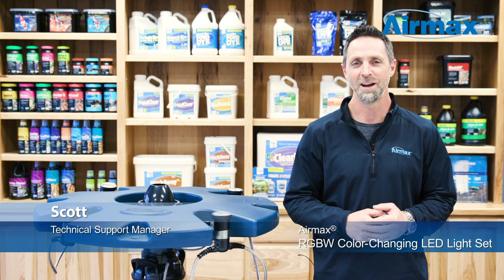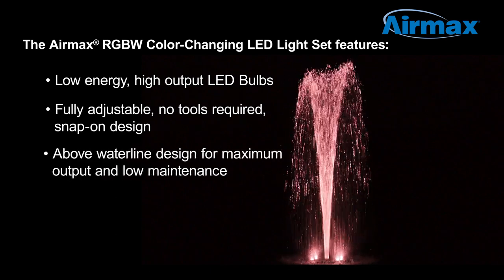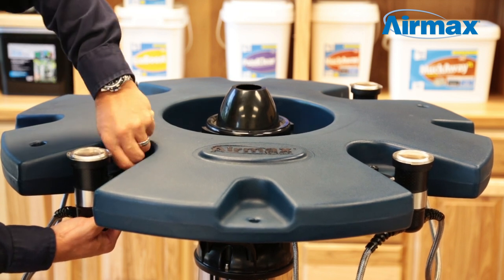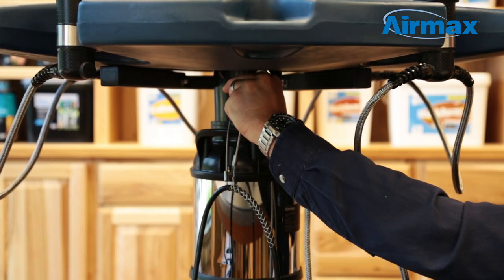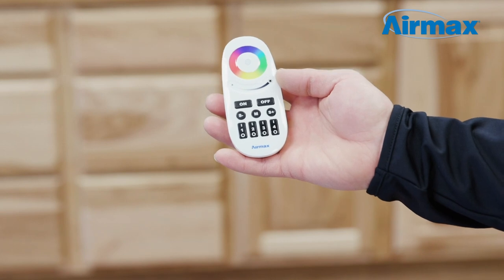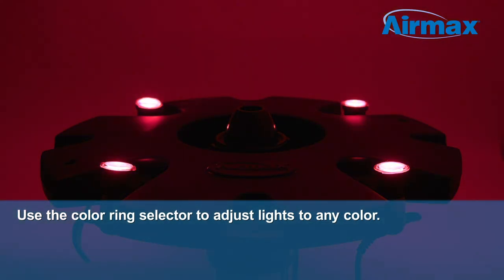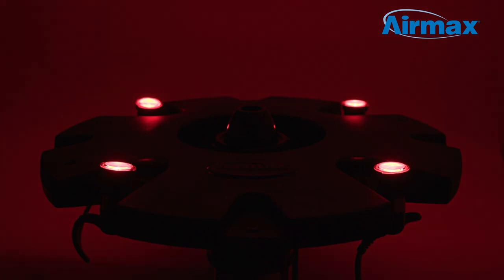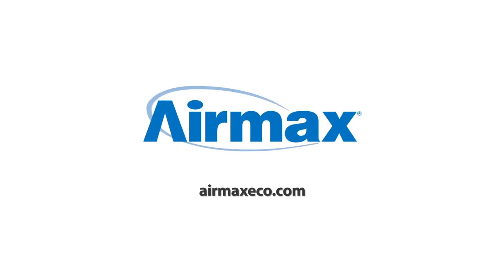Airmax® Product Video - RGBW Color-Changing LED Light Set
Light up your decorative pond fountain with a colorful display, up to 200 feet away w/ Airmax® RGBW Color-Changing LED Light Set. You can dim/brighten lighting, change white lights to a variety of colors, control flash speed and run up to 9 preset programs from shore.